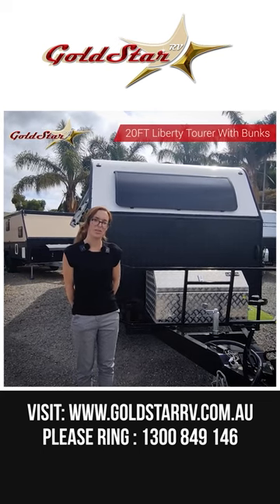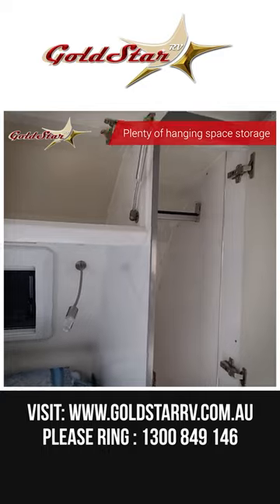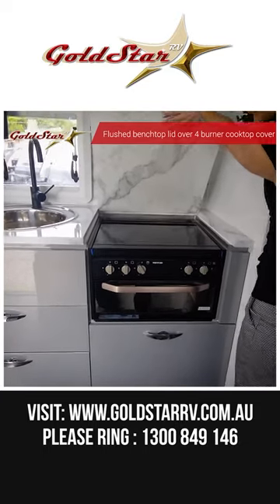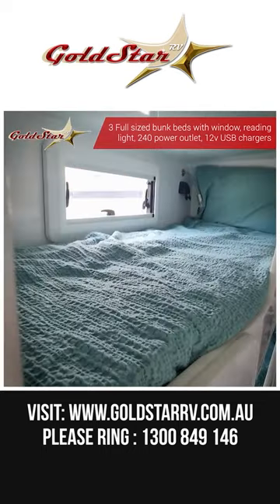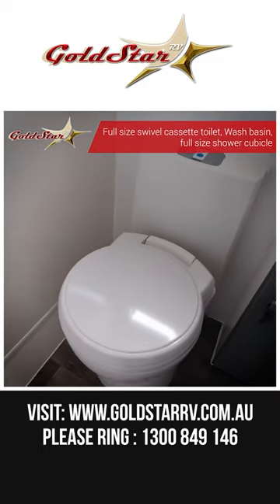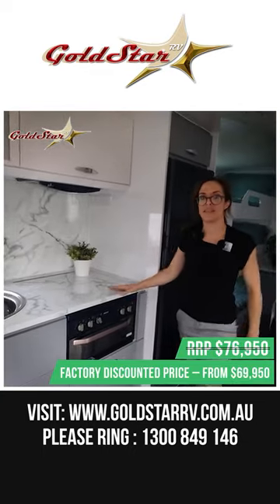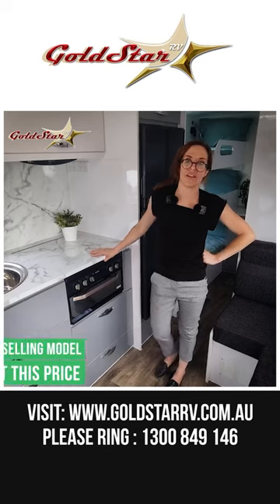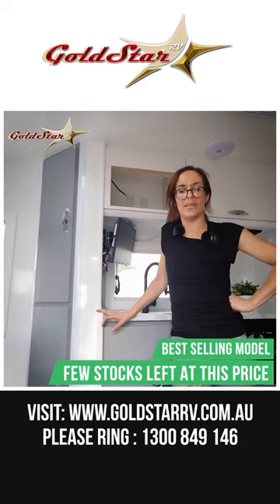20FT Liberty Tourer Bunk Van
20FT Liberty Tourer Bunk Van | Goldstar RV